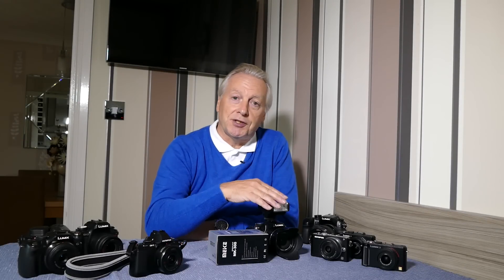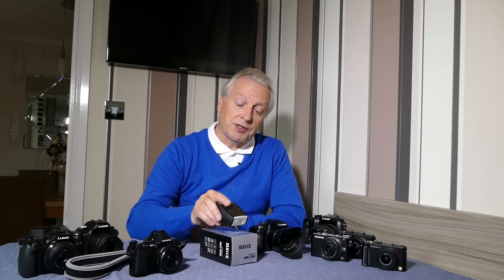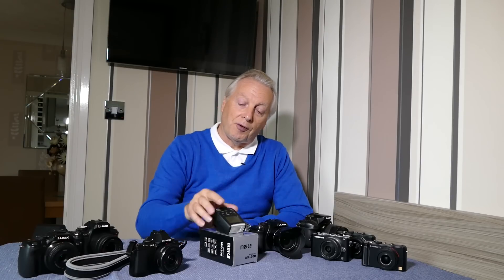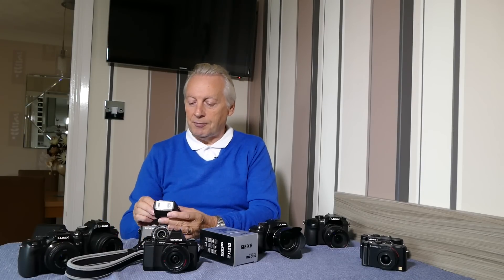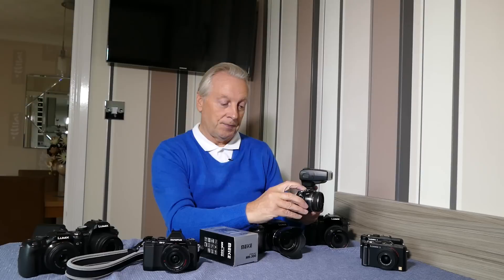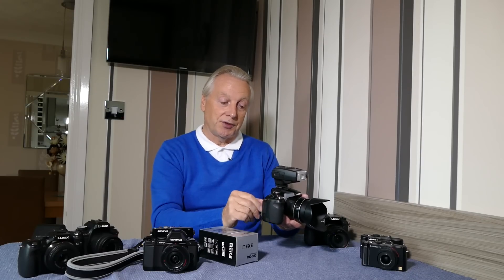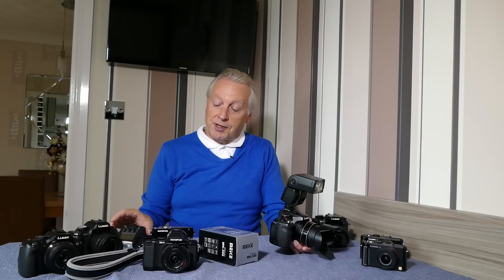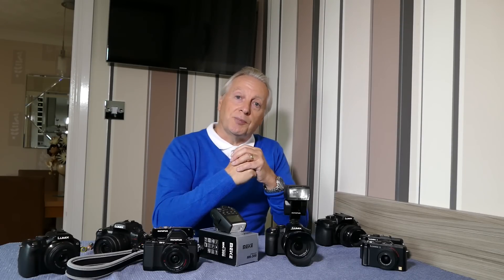Panasonic & Olympus TTL Flash Compatibility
Some of the issues when trying to attach "so called" compatible TTL flash guns to Panasonic & Olympus cameras